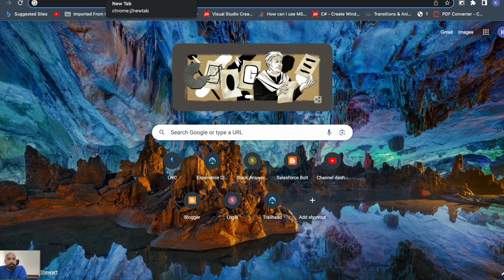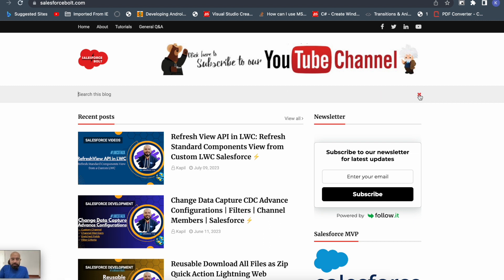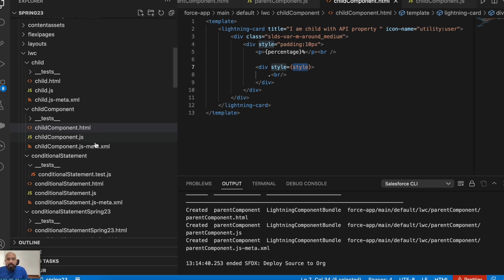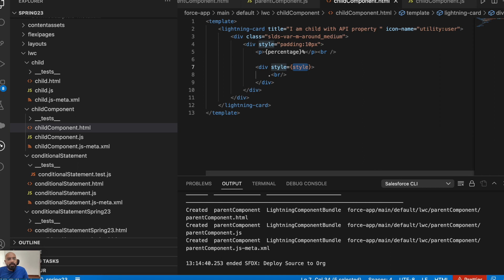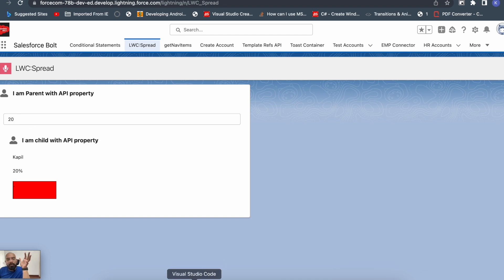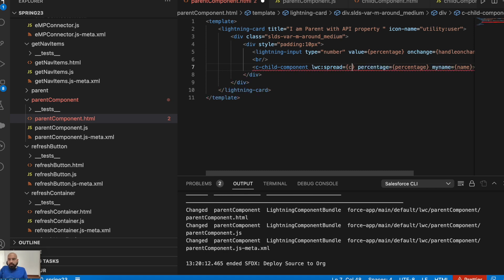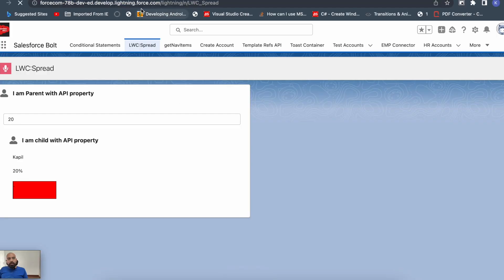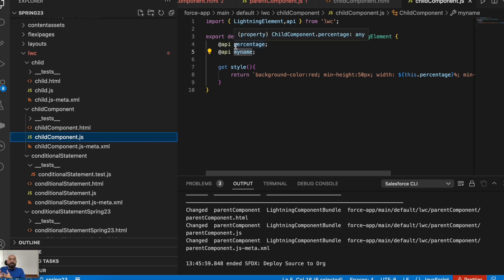lwc:spread | Spread Parent Properties in an Object to Child Component salesforce ⚡️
In this video you will learn how to use lwc:spread to pass Parent Component properties as an Object to its Child Components.